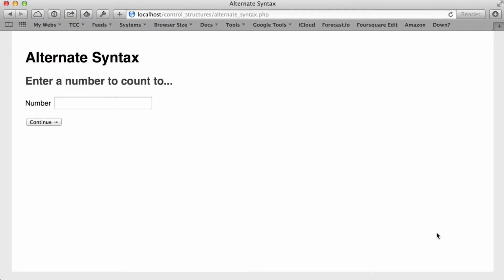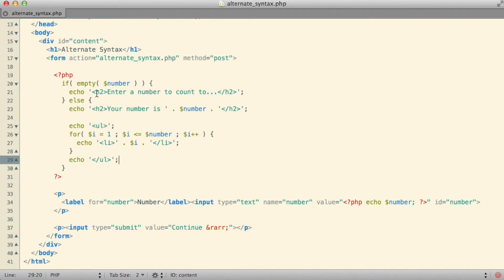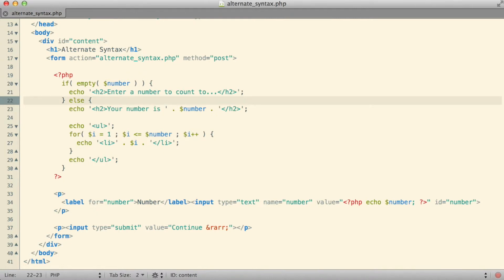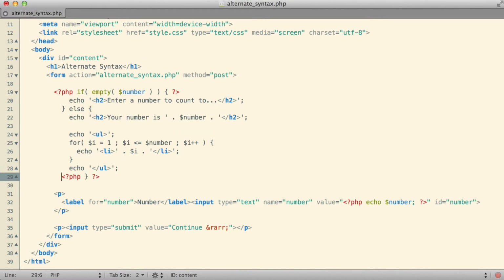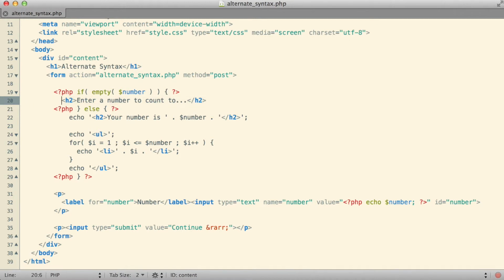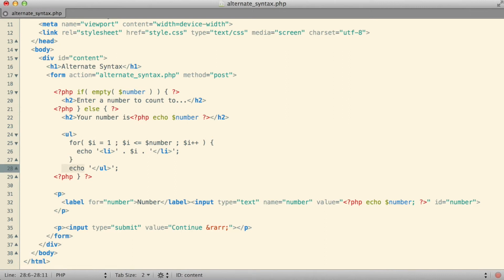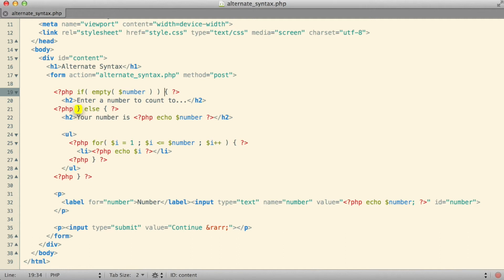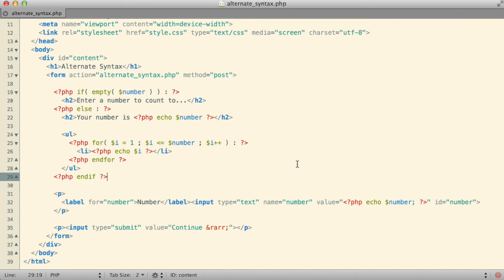PHP16.0 Alternate Syntax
This video is about PHP's Alternate Syntax for control structures.